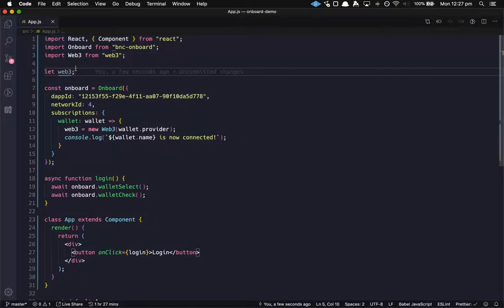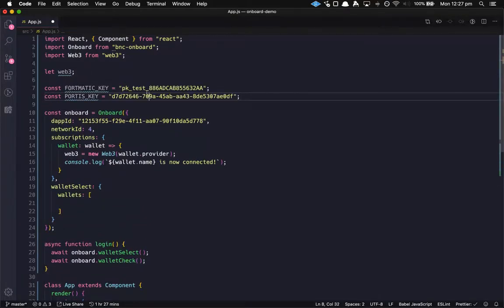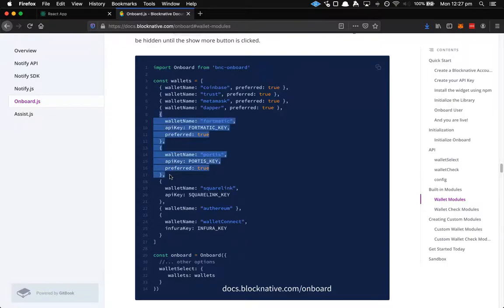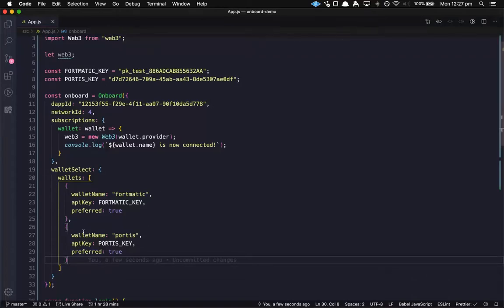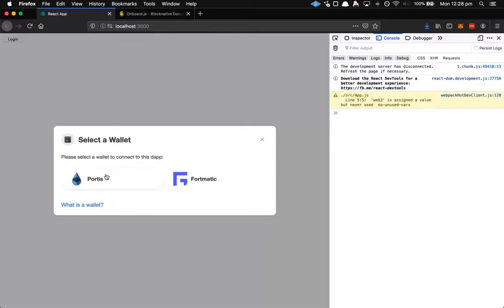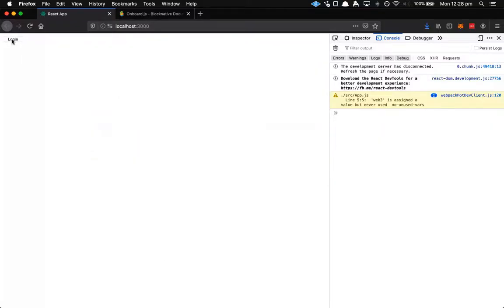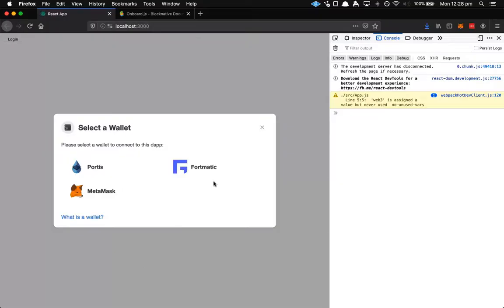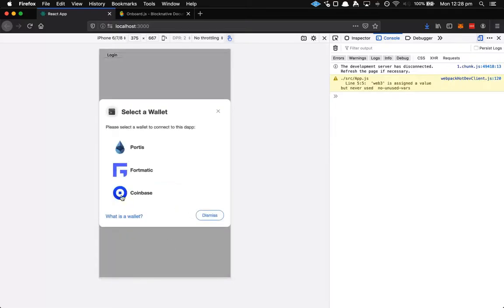Onboard [#2] — How To Customize The Wallets That Are Displayed Screencast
Watch this screencast and learn how to add more wallets to the Blocknative on-boarding experience with Onboard.